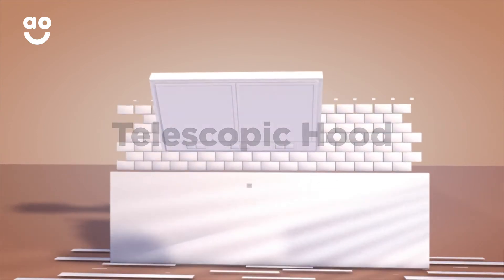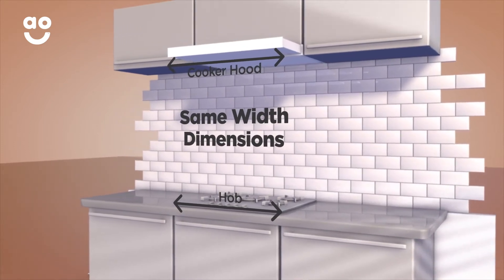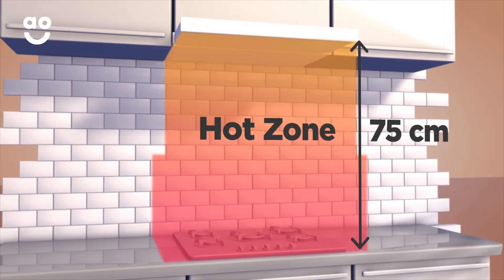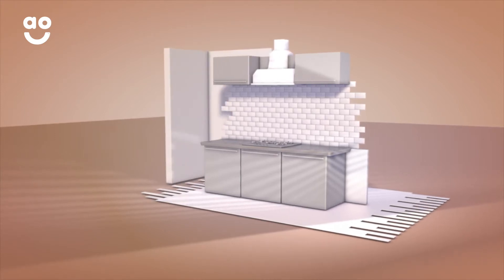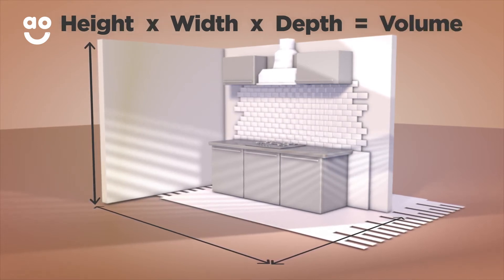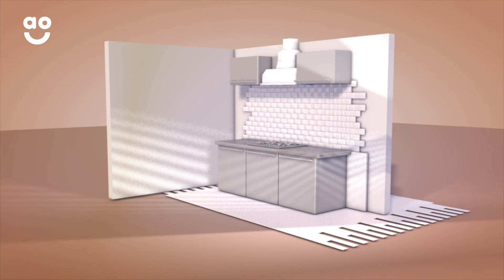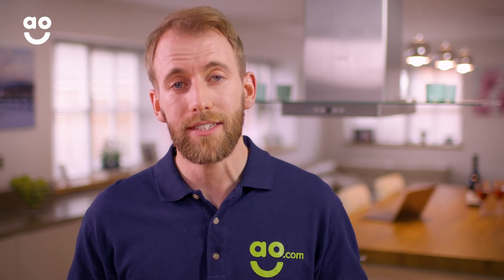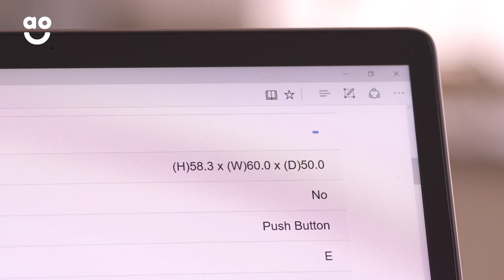Telescopic Cooker Hoods Measurement Guide | ao.com